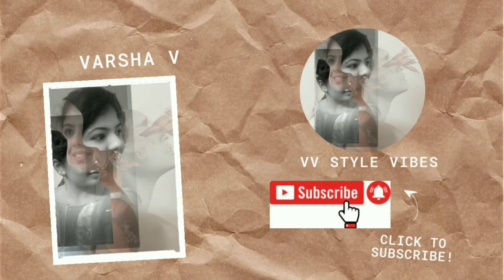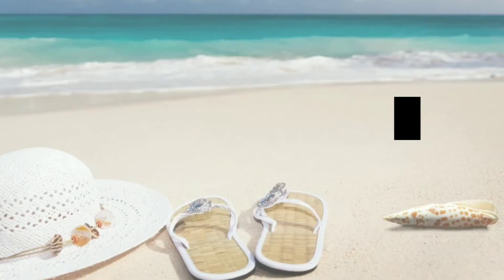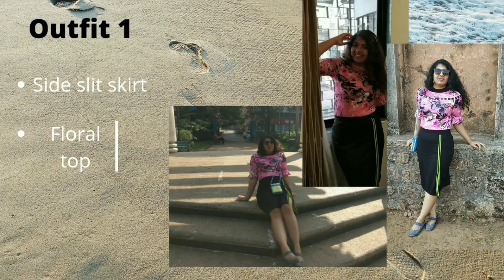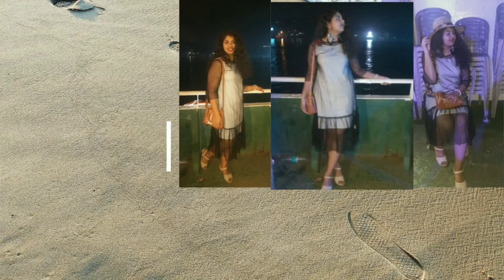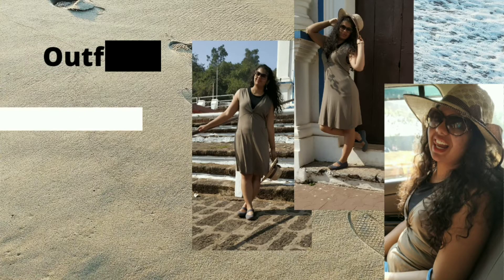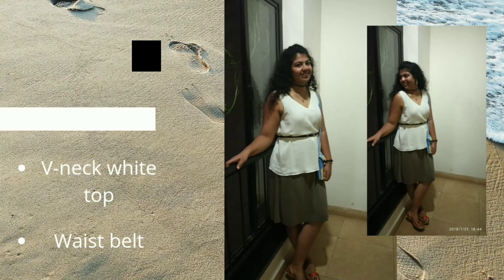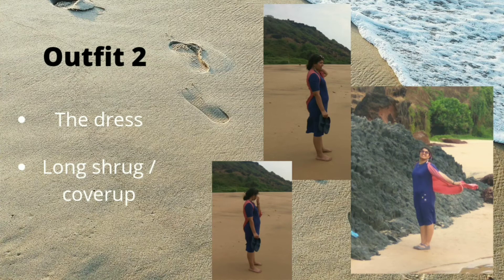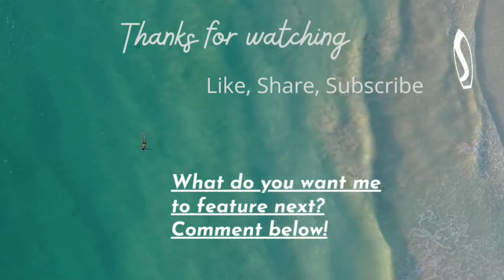Goa lookbook | Minimalistic Travel Wardrobe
Hi All,
I'm back, sorry for the long gap.
As mentioned in my previous video, I have the goa lookbook now for you all.
Hope you all will like and support.

Please feel free to suggest on what content you want to see next!!